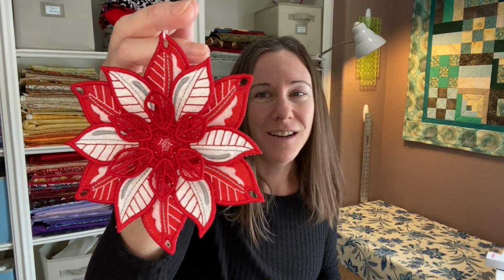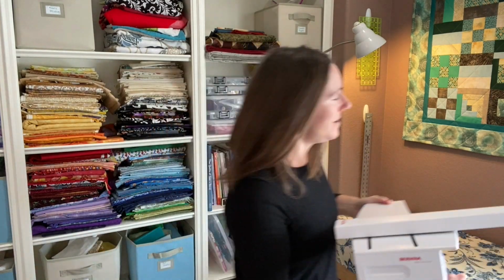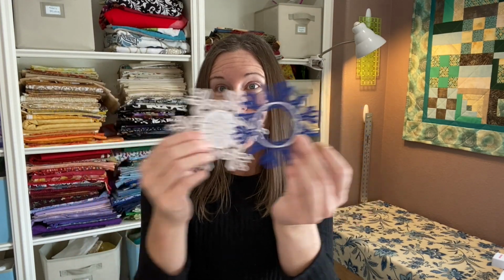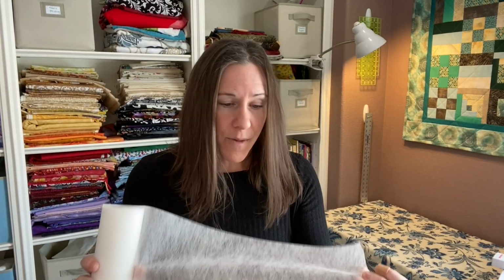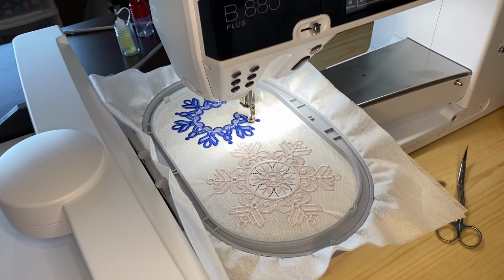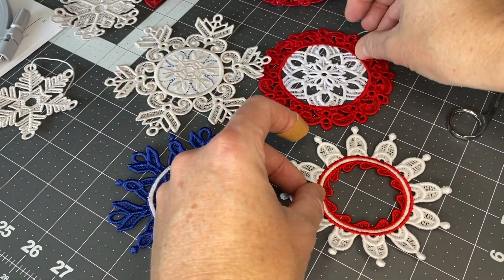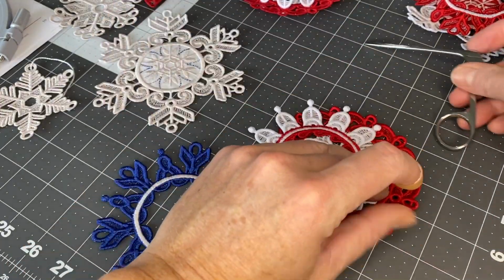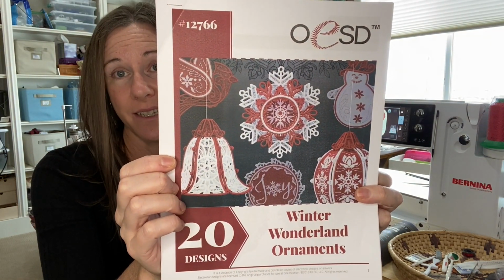WhatLeslieMakes - Free Standing Lace Ornaments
How to make Free Standing Lace and Applique Ornaments using an embroidery module. Ornaments shown are from the OESD Winter Wonderland Ornaments Collection #12766